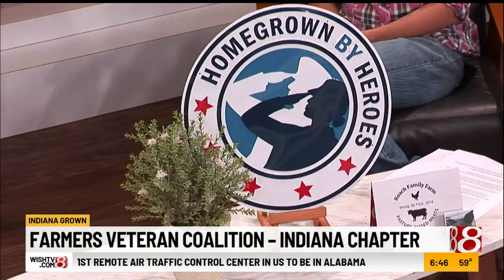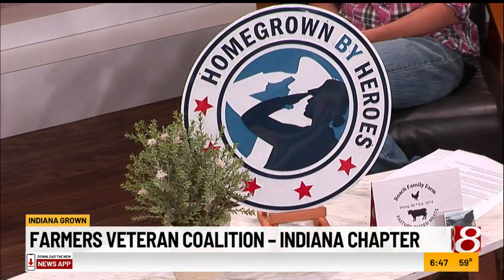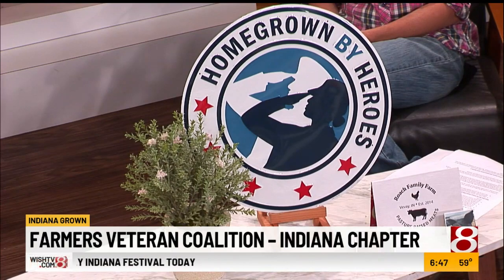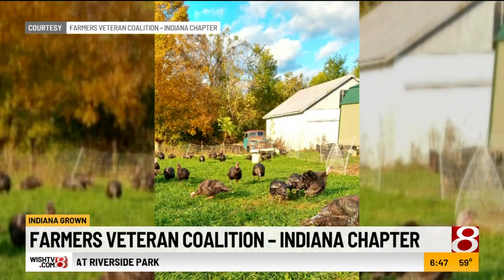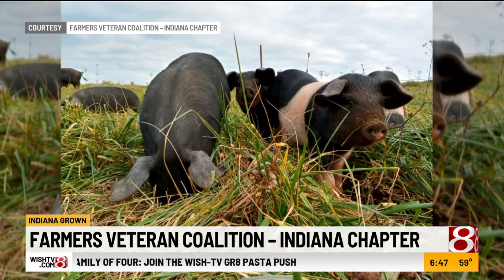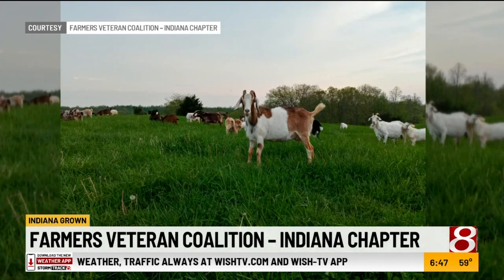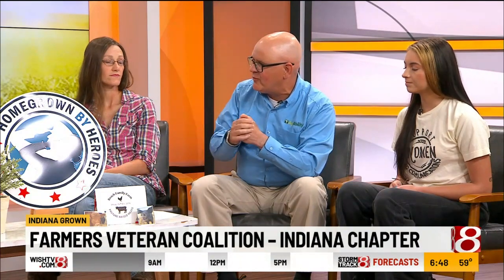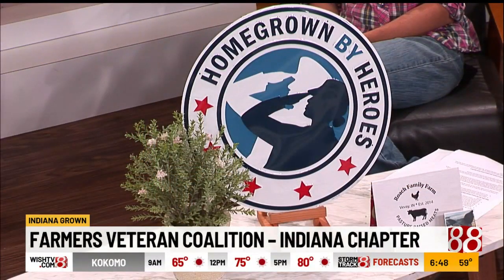Indiana Grown: Farmers Veteran Coalition Indiana chapter